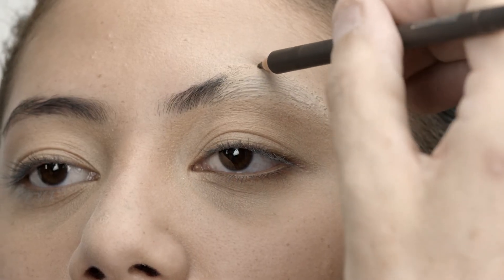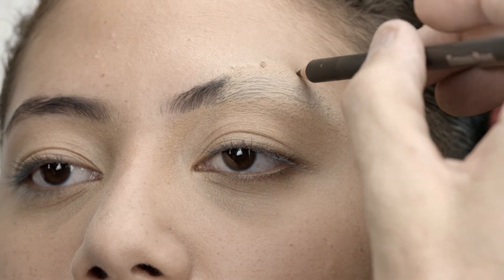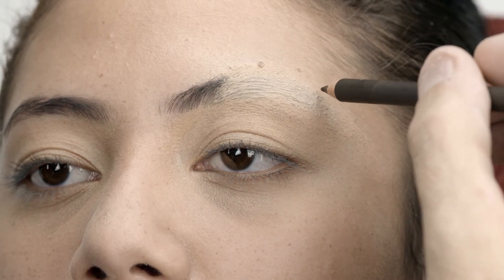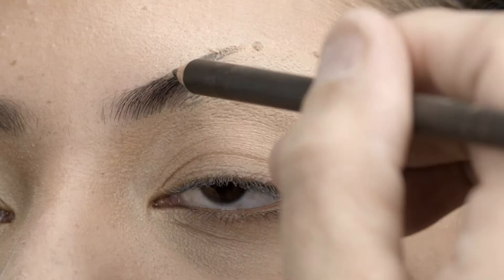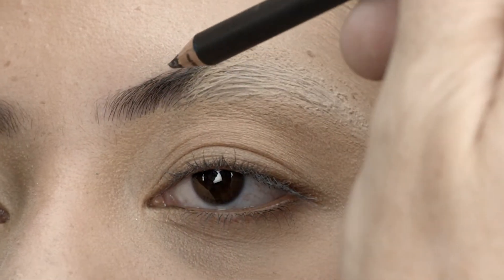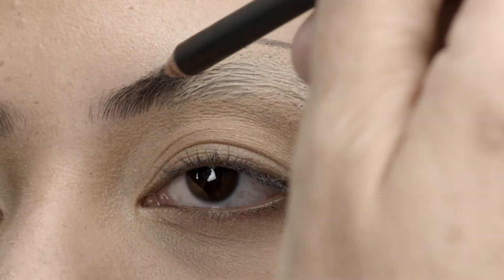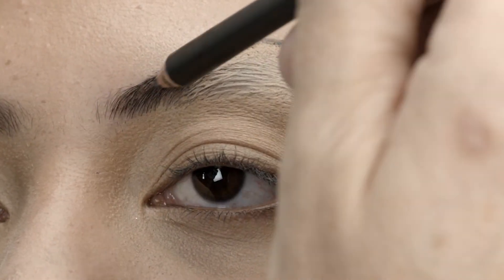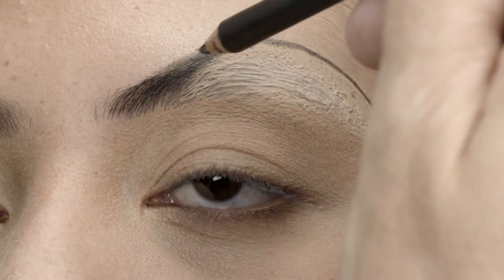Make-up Tutorial | How to Create a New Eyebrows Shape | Atelier Bassi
ROGER J. STRICKER, celebrity make-up artist
and “Zumanity” hair and make-up supervisor at Cirque du Soleil.
With 30 years of work experience, he will be able to share some
of his experiences in, and knowledge of the make-up industry.

About Atelier Bassi

We believe in good old craftsmanship, in passion and in customer service. For over 25 years we have been supplying the entertainment industry with high-quality wigs and exclusive hair products, with wigmaking tools and materials as well as with special effects make-up from world leading manufacturers. You can rely on our extensive experience and expect nothing but the best quality.